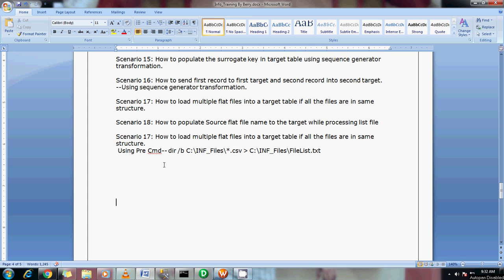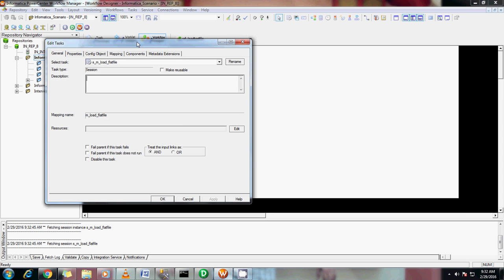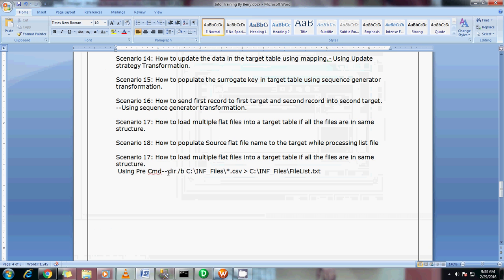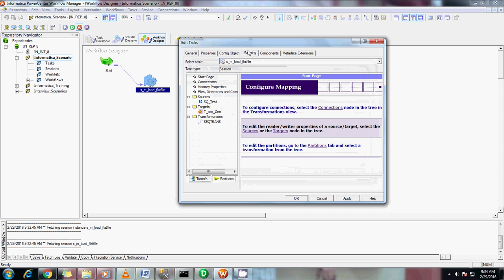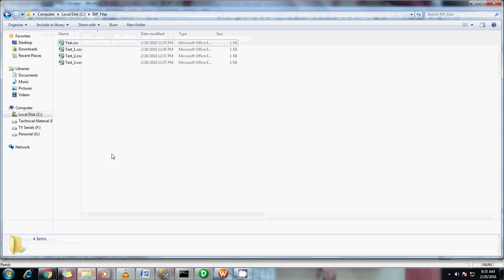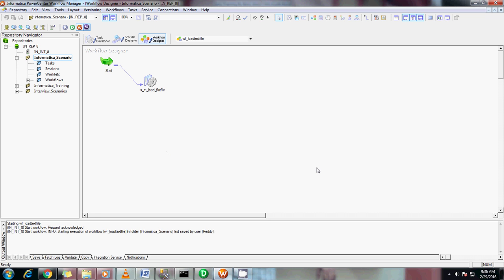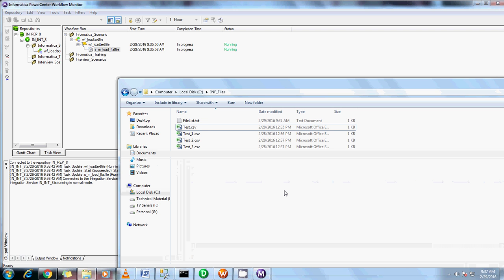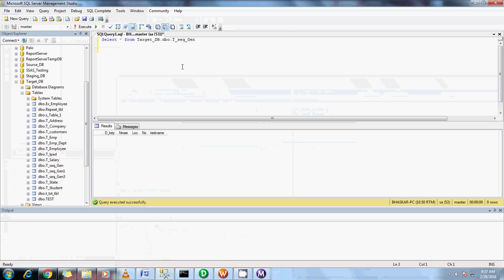S 18: Load multiple flat files into a target table using PreCmd By Berry.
Scenario 18: How to load multiple flat files into a target table if all the files are in same structure.
 Using Pre Cmd